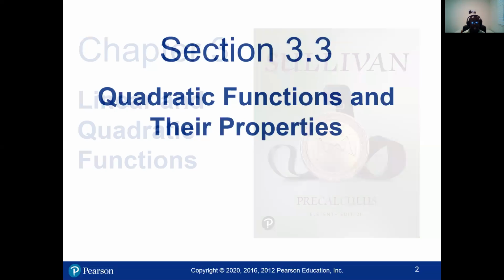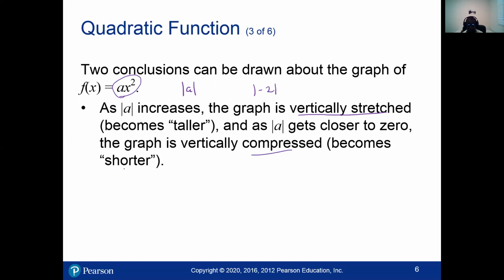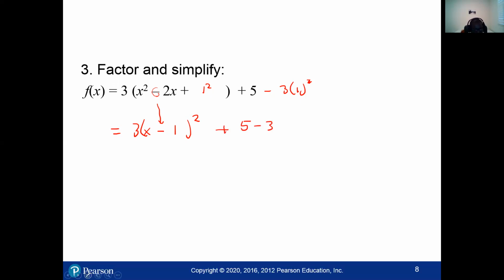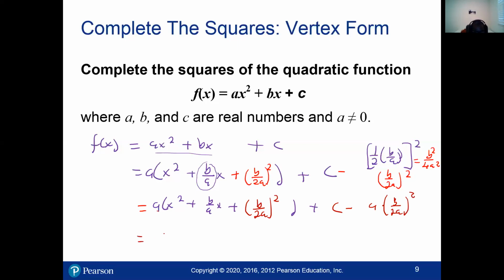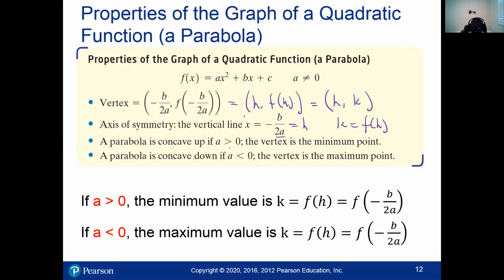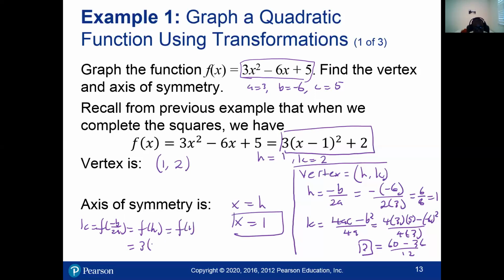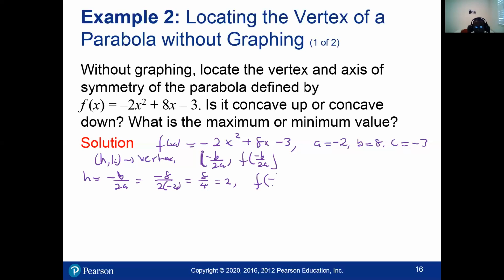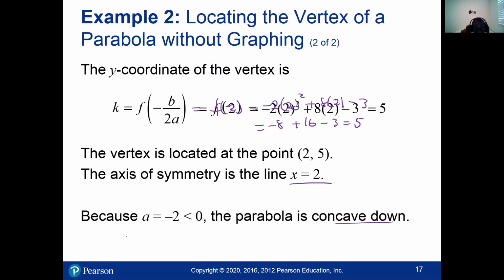math 126 3.3 video part 1